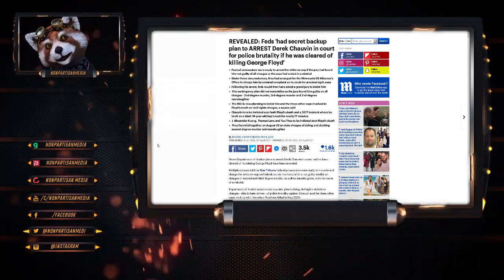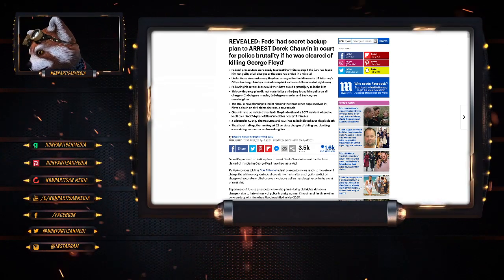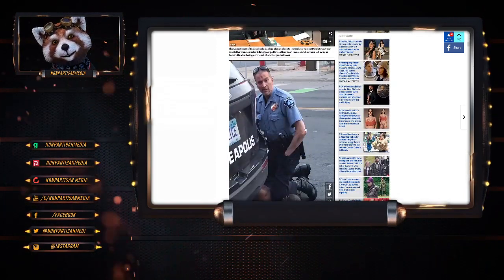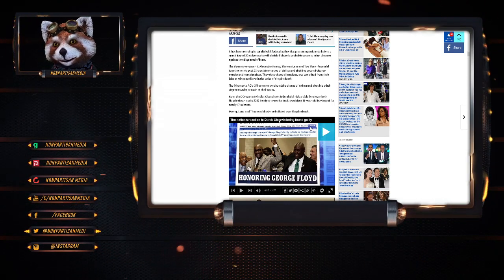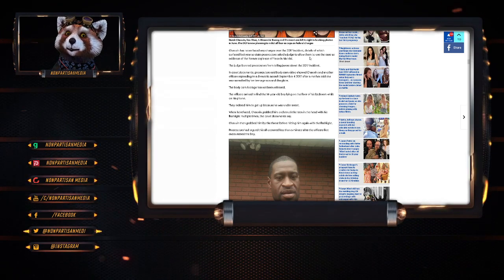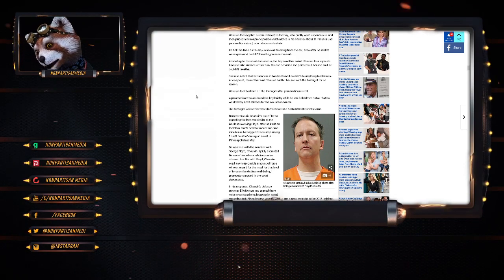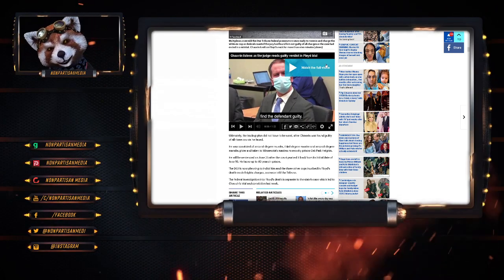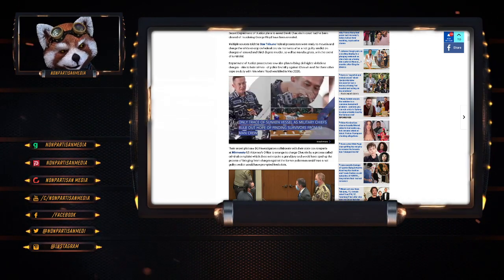REVEALED: Feds 'had secret backup plan to ARREST Derek Chauvin in court if he was cleared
REVEALED: Feds 'had secret backup plan to ARREST Derek Chauvin in court for police brutality if he was cleared of killing George Floyd'

Bitcoin: 12Jyut34BCuDLDejchBDu8WX74yfDd1agz
Ethe: 0x4afb19af52b92e44613a2c2a6b7970fe83b224fc